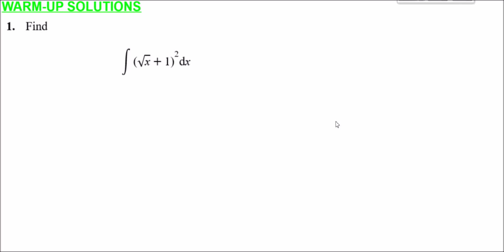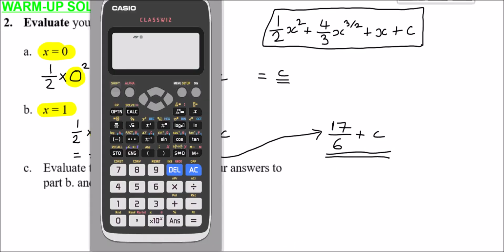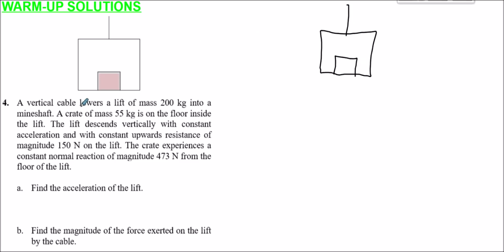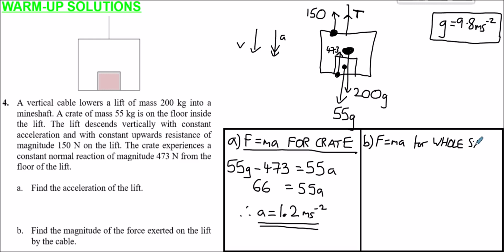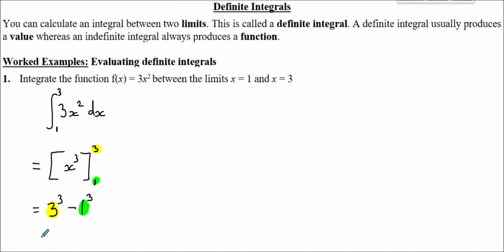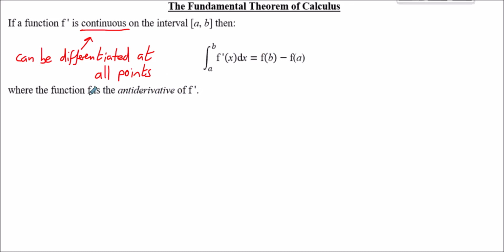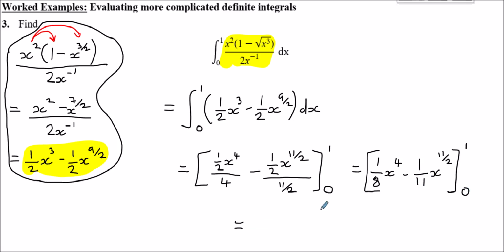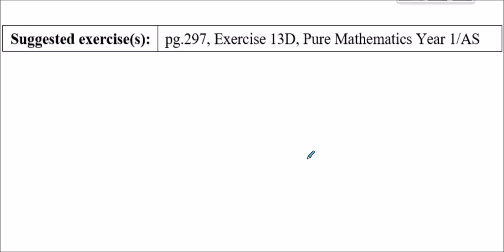Year 12/AS Pure Chapter 13.4 (Integration)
Here we look at calculating definite integrals and introduce the fundamental theorem of calculus which formally links derivatives (differentiation) to integrals (integration).

This lesson is meant as preparation for Exercise 13D, page 297 of the Pearson Edexcel Pure Mathematics Year 1/AS Textbook

Introduction: 00:00

Solution to Warm-Up Q1: 1:04
Solution to Warm-Up Q2: 3:27
Solution to Warm-Up Q3: 7:54
Solution to Warm-Up Q4: 11:00

Definite Integrals - introduction and worked example 1: 18:42
Worked example 2: 22:17

The Fundamental Theorem of Calculus: 25:02

MORE COMPLICATED DEFINITE INTEGRALS
Worked example 3: 27:12
Worked example 4: 33:35

Suggested exercises: 37:16